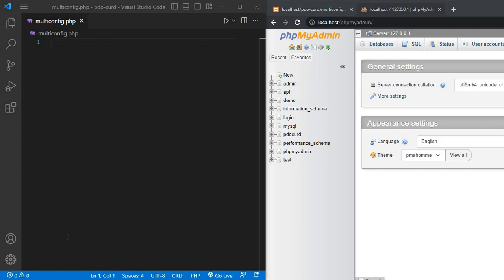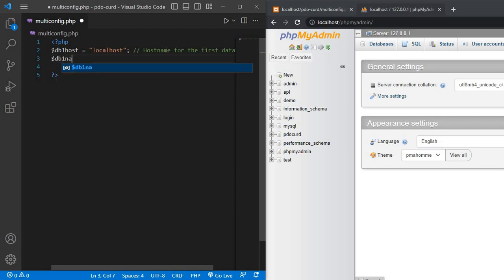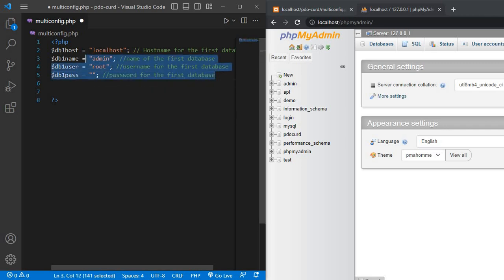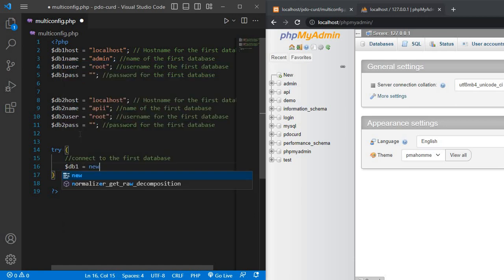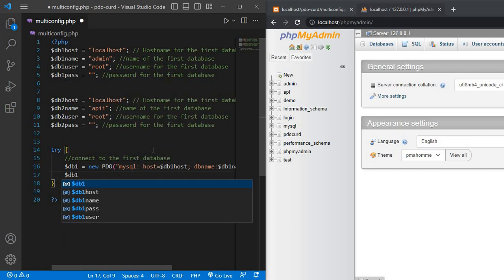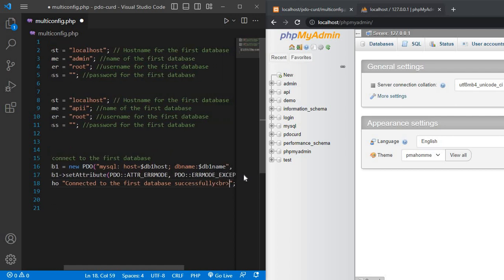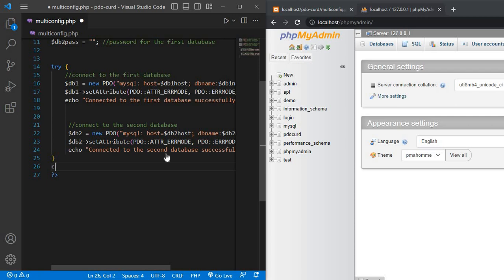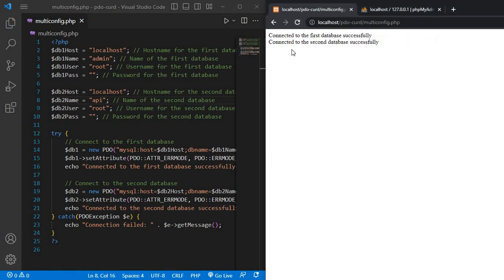how to connect multiples database using PDO in PHP || PDO multiple database connections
In this tutorial, we will explore how to connect multiple databases using PDO (PHP Data Objects) in PHP. Whether you are working on a project that requires data retrieval from multiple databases or you simply want to integrate different databases within your application, PDO provides a flexible and efficient solution.

PDO is a PHP extension that provides a consistent interface for accessing different database systems. By utilizing PDO, you can connect to various databases such as MySQL, PostgreSQL, SQLite, and more, using the same set of methods and functions.

Watch this tutorial now to master the art of integrating multiple databases using PDO in PHP and enhance your web development skills!